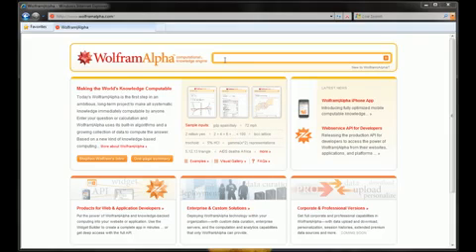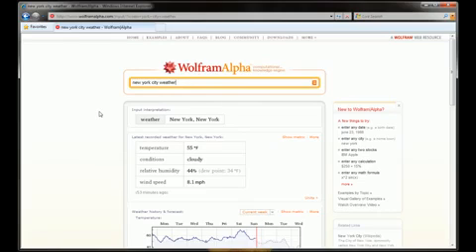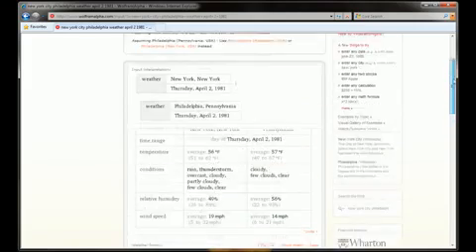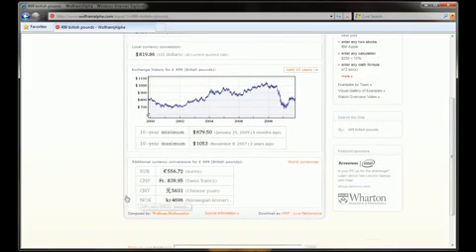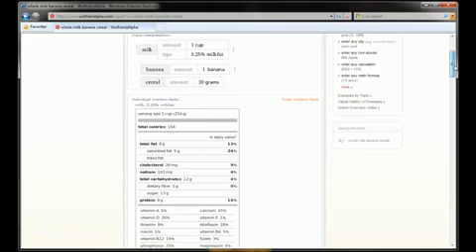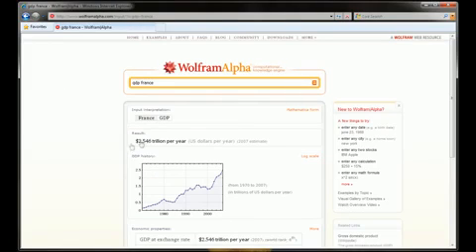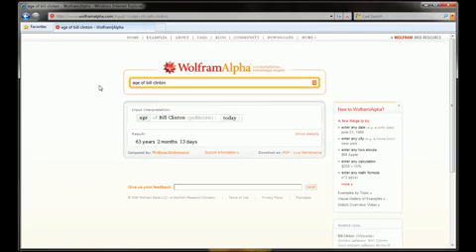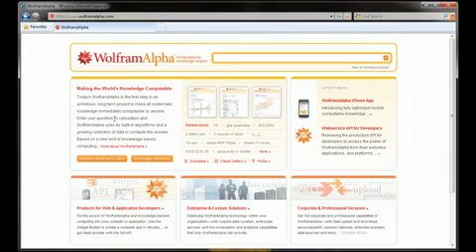Wolfram Alpha is Your On Call Genius